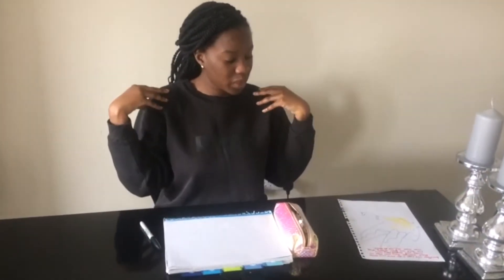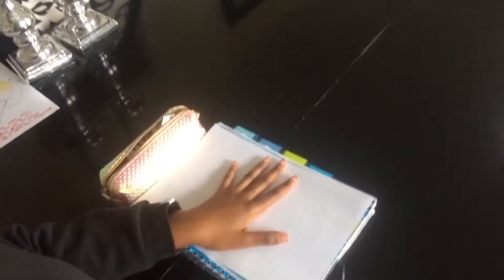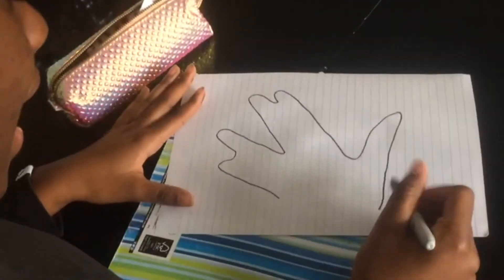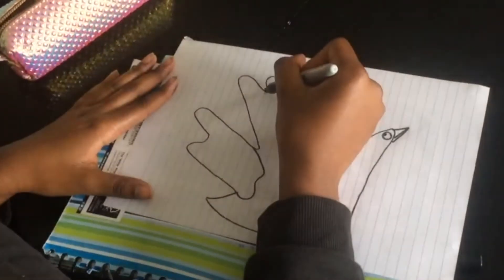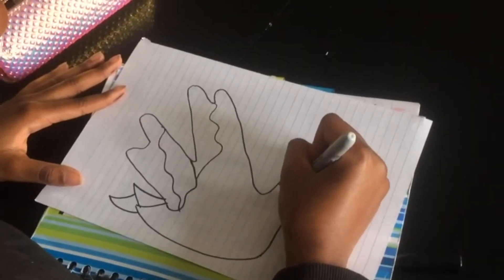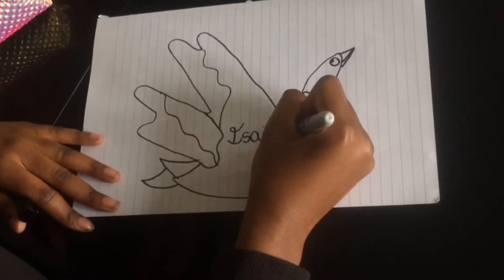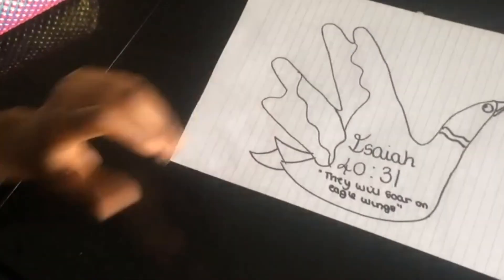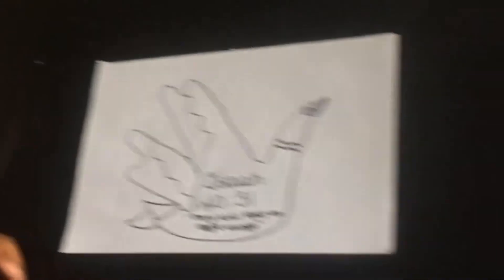Kids Corner | Children's church | 13 May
Children's Church